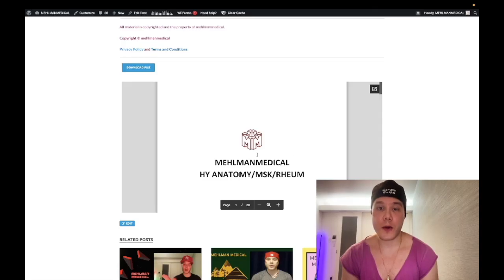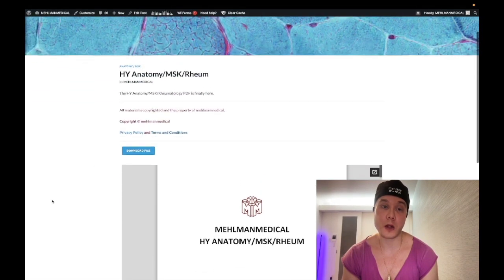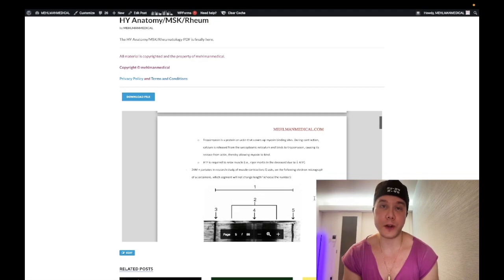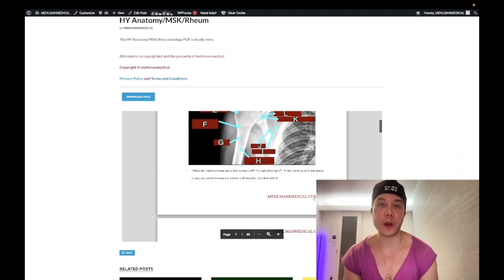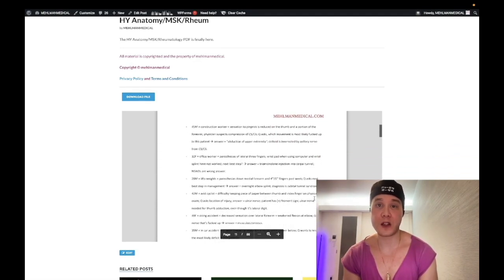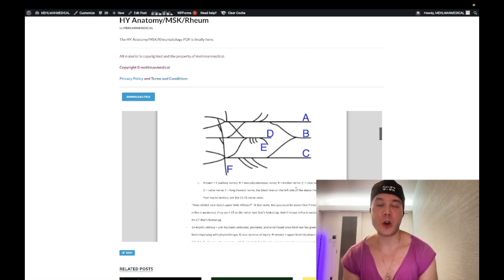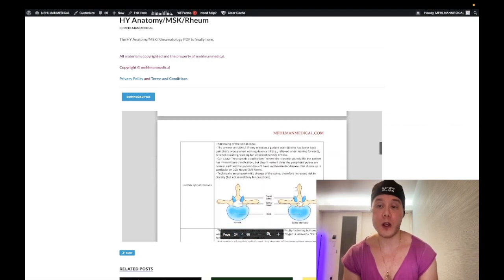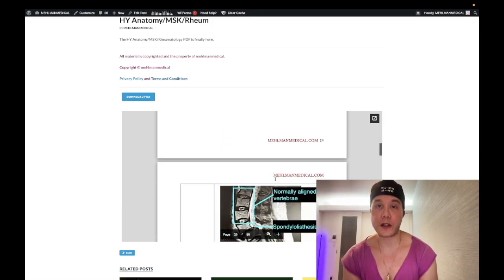Mehlmanmedical HY Anatomy/MSK/Rheumatology PDF is finally here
The Mehlmanmedical HY Anatomy/MSK/Rheumatology PDF is finally here. Took a while to put this together. Should be excellent PDF for you guys for USMLE.